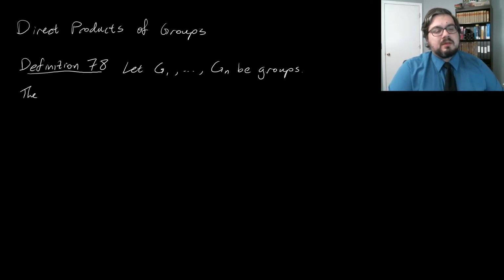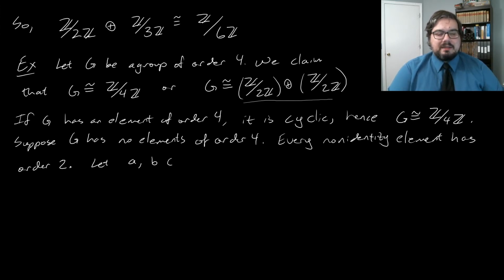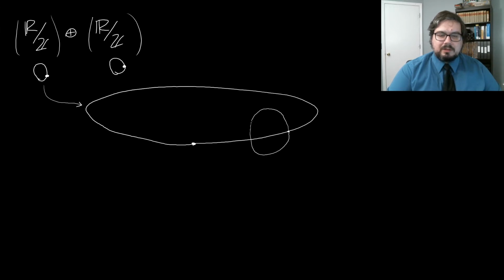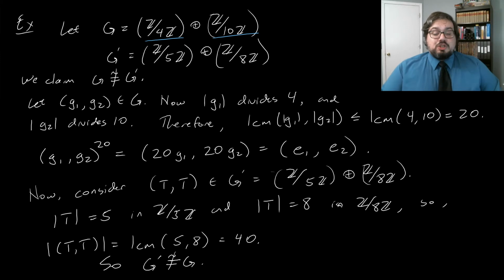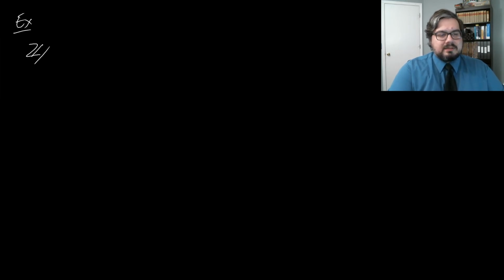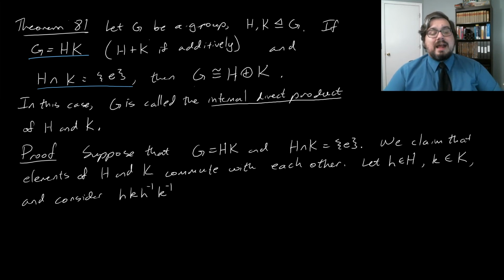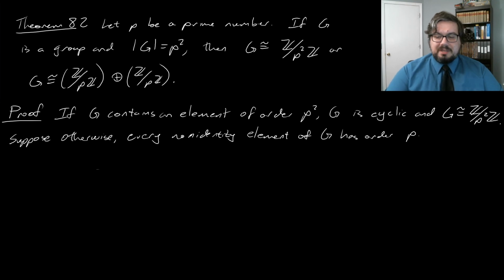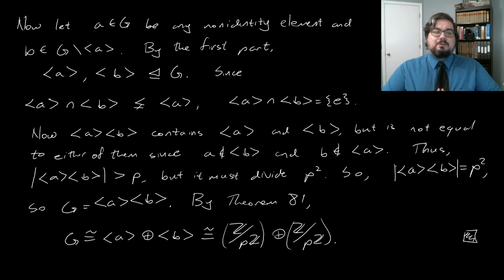Direct Products of Groups | Modern Algebra I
This video defines the direct product of groups and gives an application to classifying groups of order equal to the square of a prime.